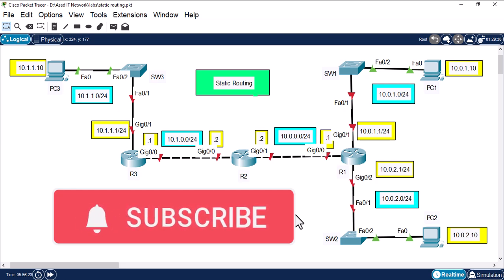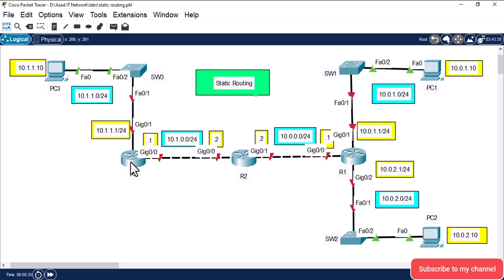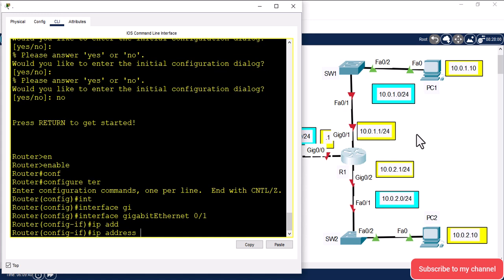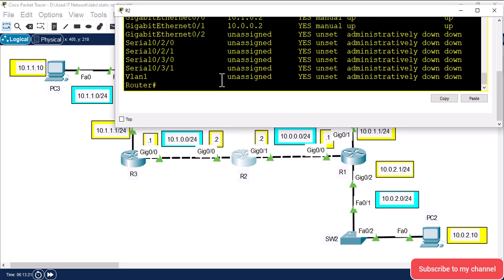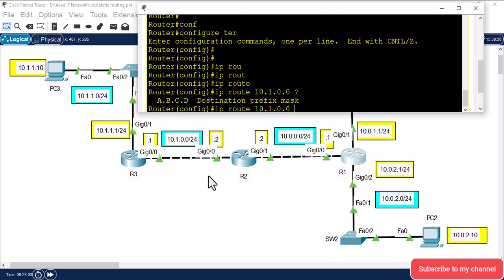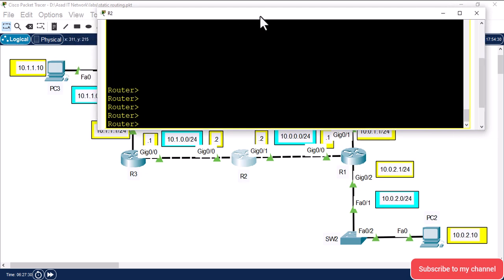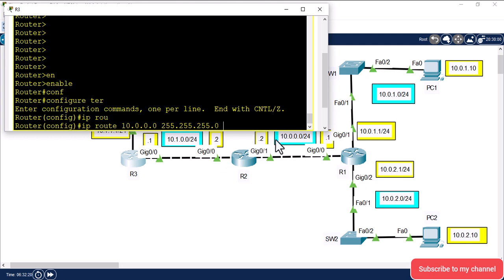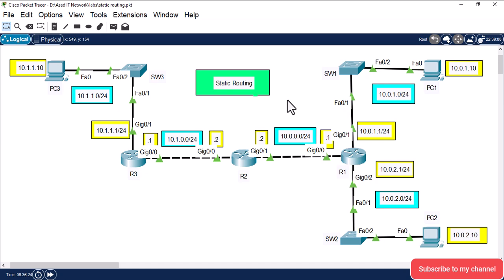Packet Tracer Lab | Static Routing for Beginners | Free CCNA 200-301 | Module 2 : Day 1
In this beginner video you will learn complete basic step by step concepts about static routing , complete network design, Networking between different network devices, directly connected networks . you will also learn how to set ip address on router interfaces. check status of interfaces and routing table. you will learn how to configure static routes on router to remote networks. static routing is configured in this lab. This all is about basic networking. complete ccna course is available in this free series of videos.
Welcome to CCNA Academy!
🚀 Dive to the world of networking with us as we bring you complete tutorials, practical lab exercises, and expert insights on Cisco Networking and Cloud Computing. Whether you're a beginner or an experienced professional, our channel is ready to help you master networking and stay updated with industry trends.
🔍 What You'll Learn:
• Detailed explanation of networking concepts
• Tips from experienced network engineers

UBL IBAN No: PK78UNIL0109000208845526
Account Title: Muhammad Sharif Awan